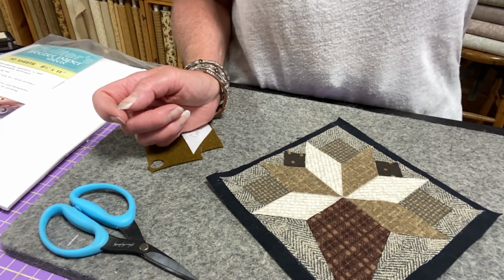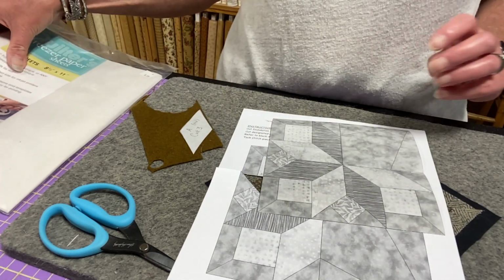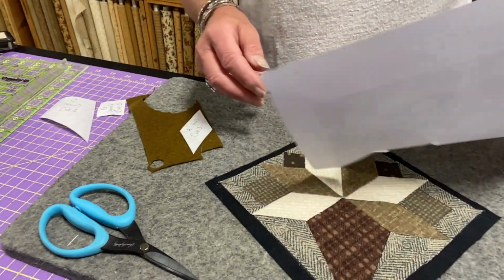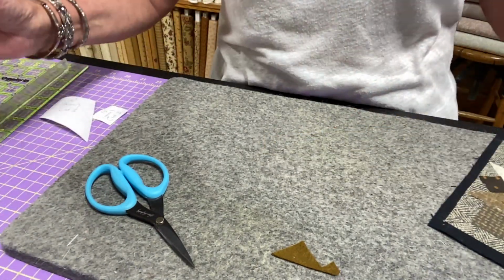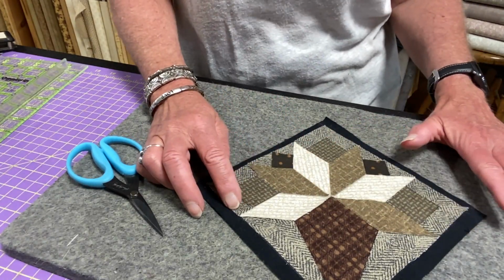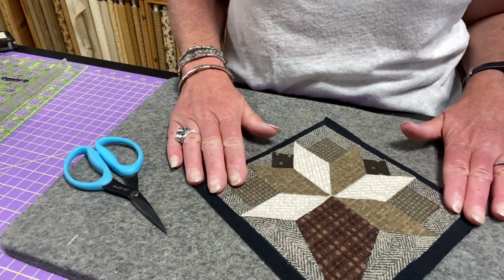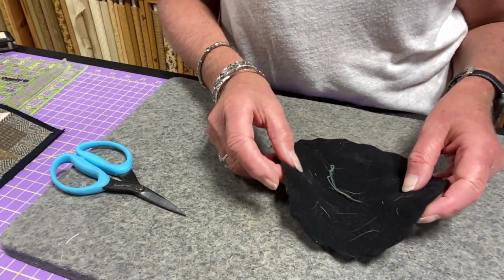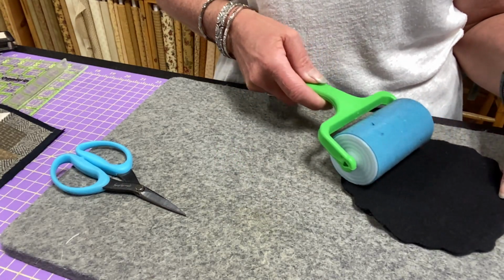SCRAPSHOT BLOCK 1 VIDEO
Block #1 tips